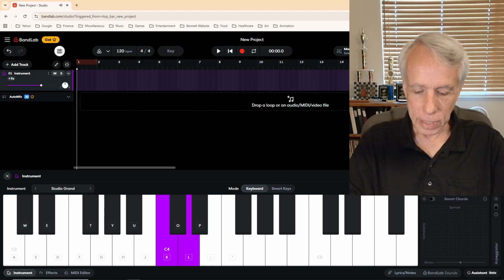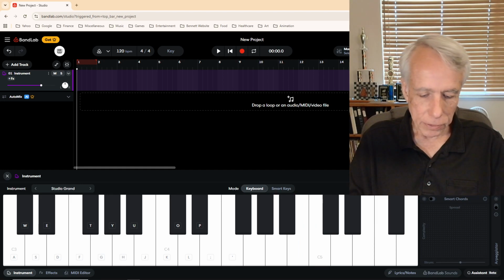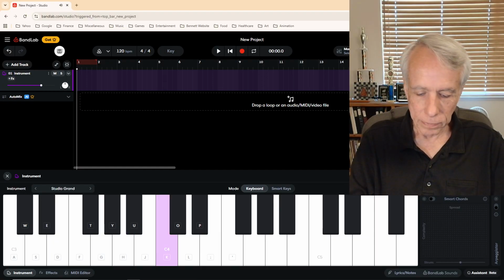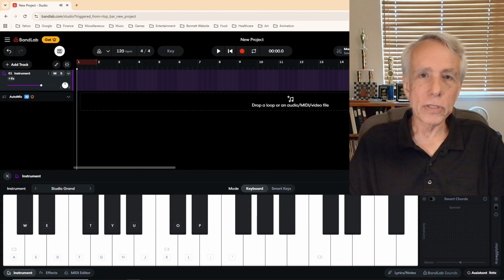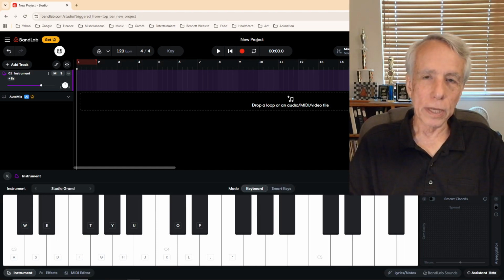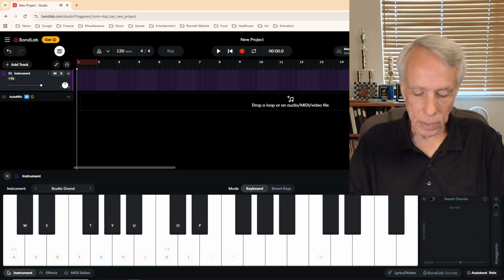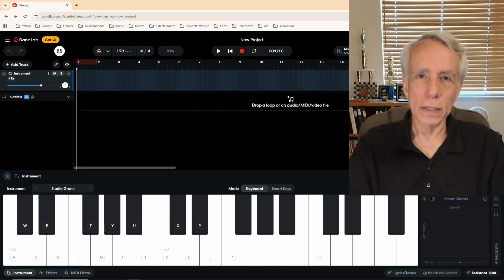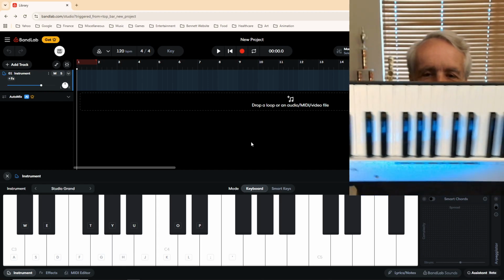Names of the musical intervals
A complete description of musical intervals can be found on Wikipedia, in the article titled "Interval (music)".
BandLab can be found at bandlab.com

0:00 - The intervals
6:40 - Scales and modes
9:30 - About BandLab